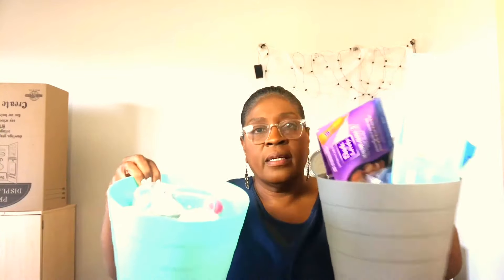EMPTIES // Lets Talk About Trash Baby. (Part I)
Had to make a part II   Please watch in 1080p